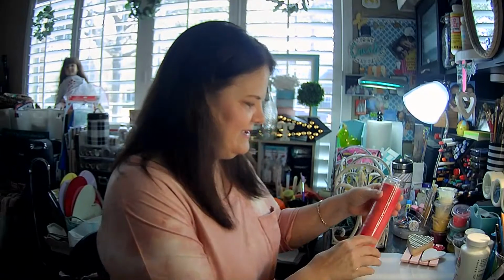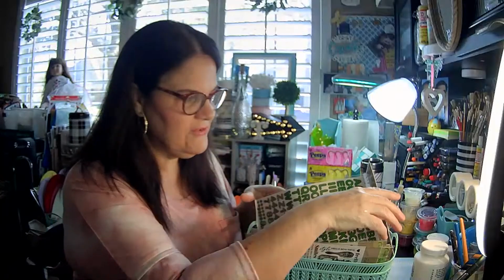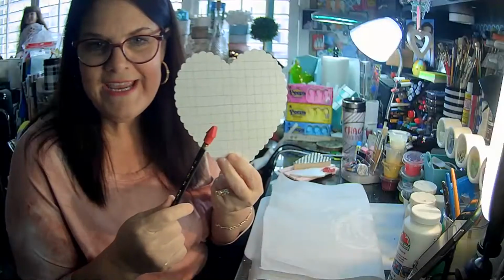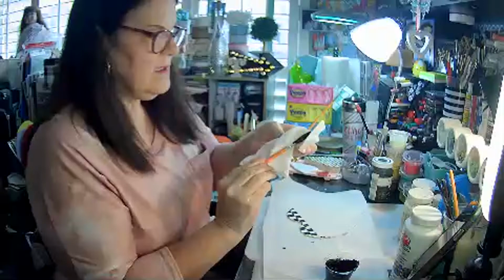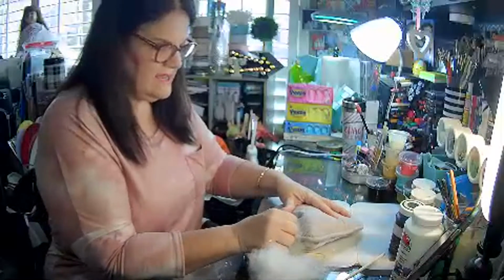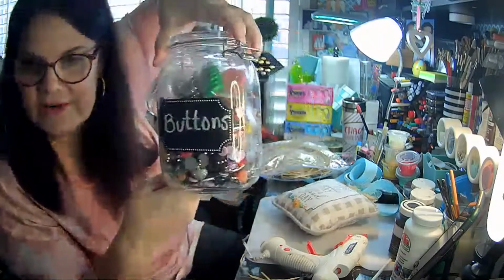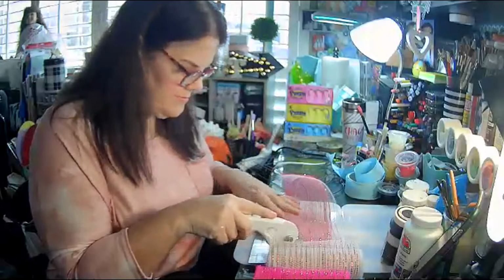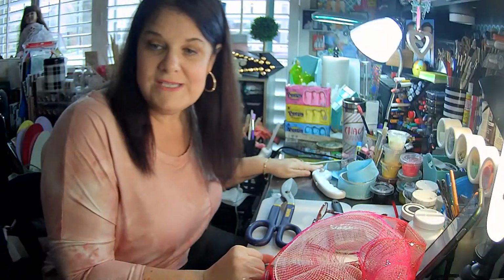mesh wreath #3 motivational words